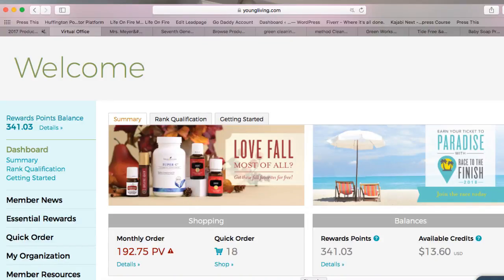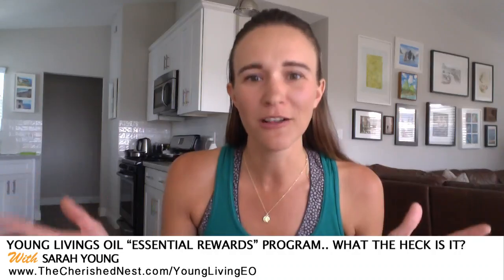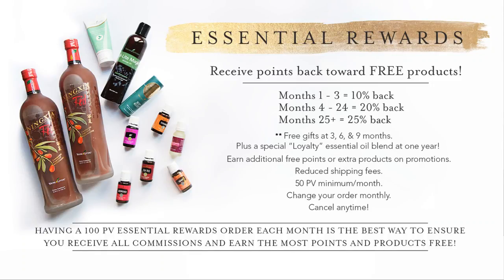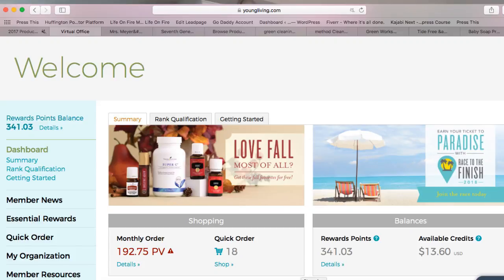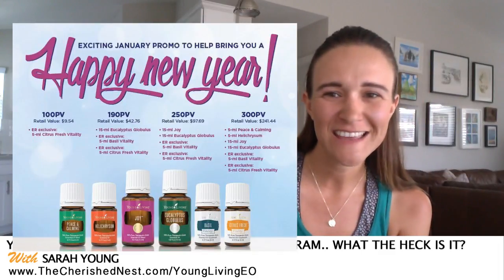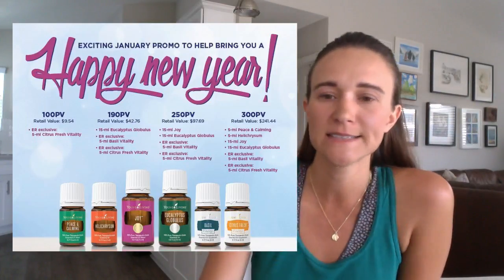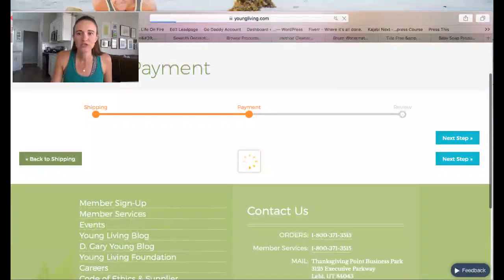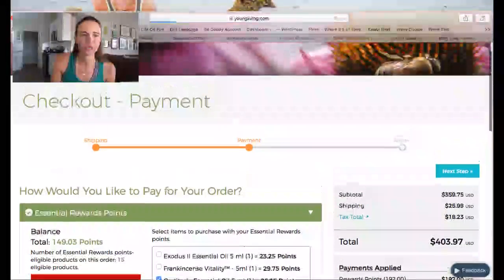Young Living Essential Oils Essential Rewards